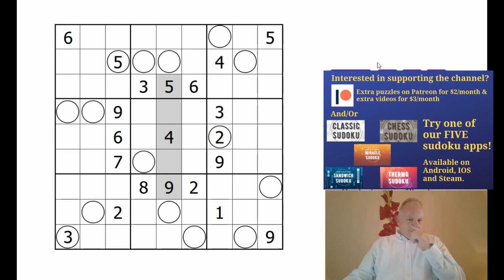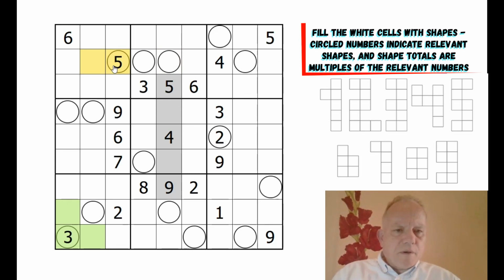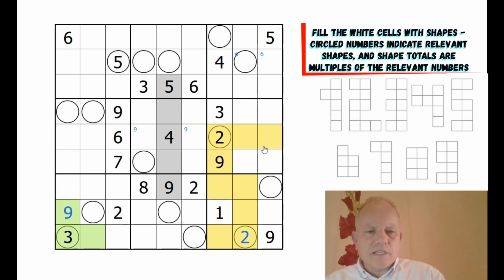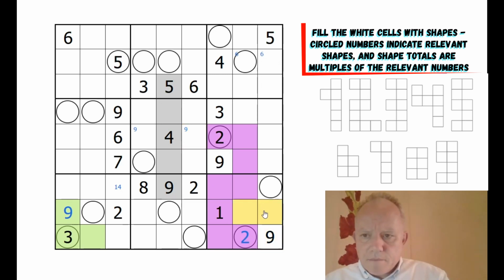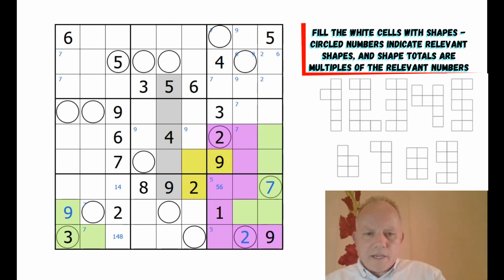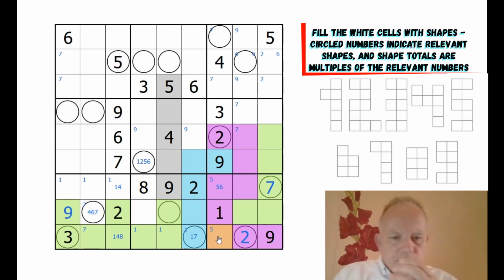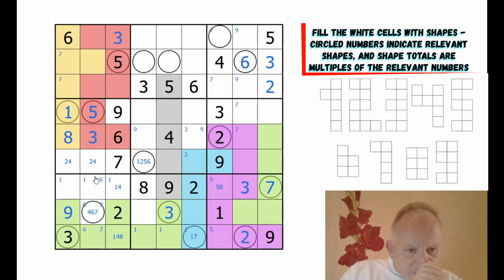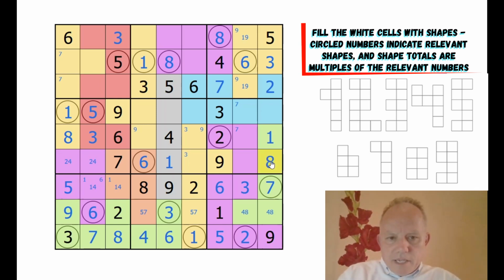It just takes a dozen numbers to finish this off ...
Normal sudoku rules apply. The grid, except for the grey cells, must be completely filled with the number-shaped regions shown (regions can be rotated or reflected). Circled numbers indicate the shape of the region they are in. The sum of each given region is a multiple of the region’s shape. Not all shapes of regions need be used, and not all regions need contain a circled square.

▶Logo Design◀
Melvyn Mainini

Joel Blundell